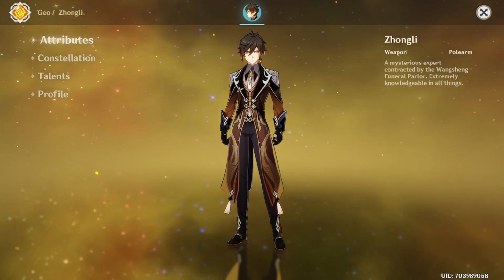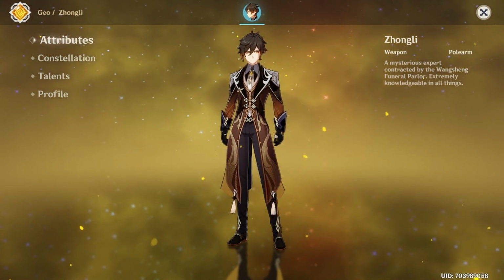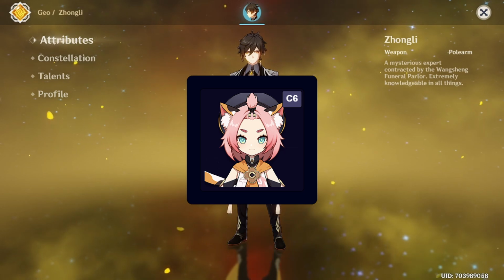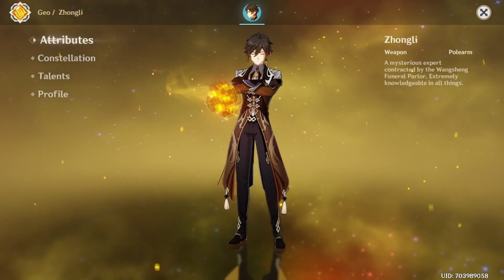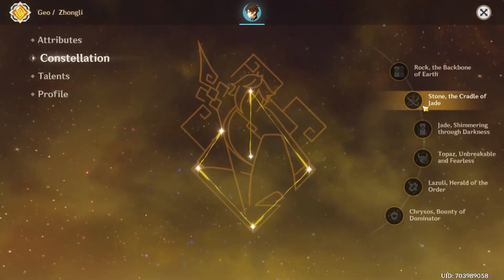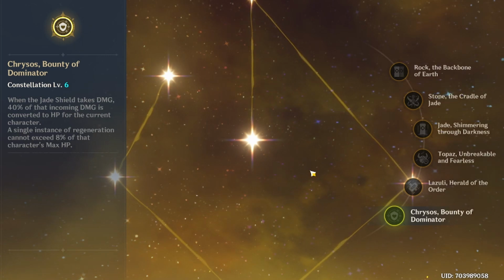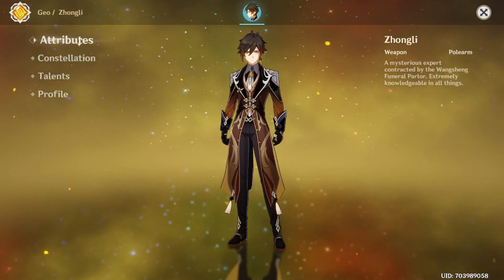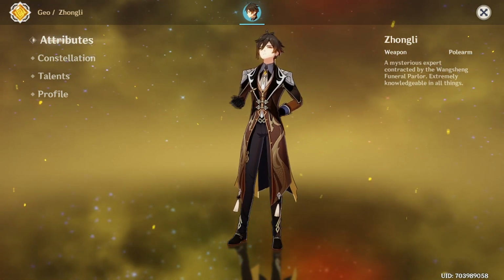Zhongli | Is He Still Good? Genshin 4.0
Zhongli funny shield man, but how good is he really? Let's find out if he is right for your account!

Made the character cards using the KeqingMains TCG library, check them out!

A Boss Approaches - Super Mario 3D World
Layer Cake - Persona 5
Order of Silence (Cyno Theme)